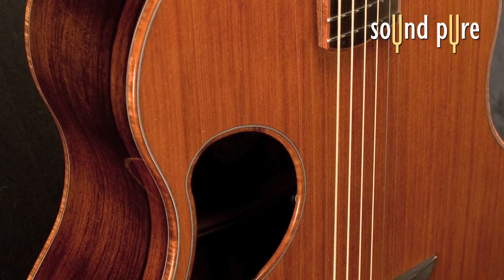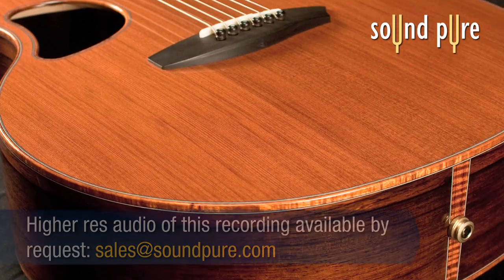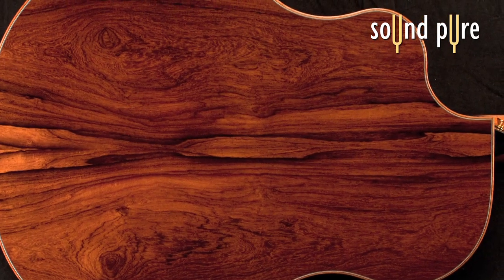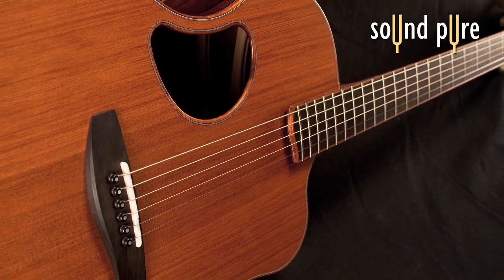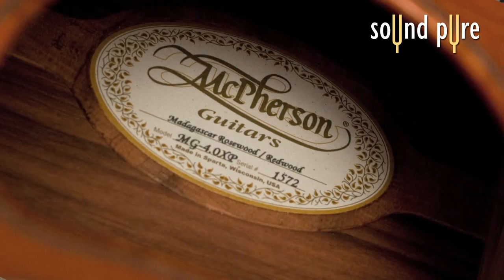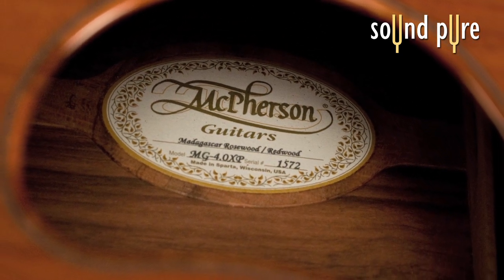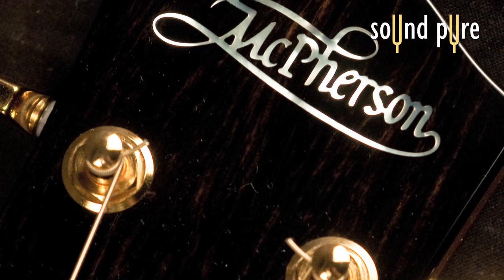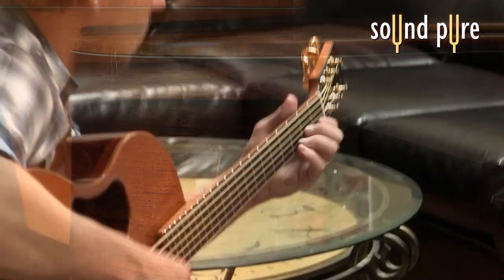McPherson 4.0XP Redwood/Madagascar Rosewood Acoustic Guitar Demo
The McPherson 4.0XP is an acoustic guitar made with a Redwood top and Madagascar Rosewood back and sides. This powerhouse guitar offers warmth and richness, pronounced in the lower-mids, yet still produces a lot of volume and an overall balanced warm tone. The Madagascar Rosewood is about as close as you can get to the old Brazilian Rosewood. The XP, or extra presence option, is a slightly enlarged sound hole. This gives the guitar a bit more presence out front. This guitar shines in the studio due to its consistent evenness. The neck and action are also extremely comfortable. Please call Sound Pure about the McPherson 4.0 or any other guitars in our inventory.